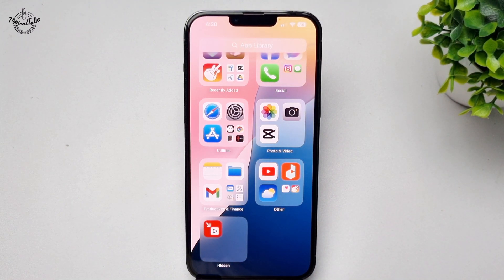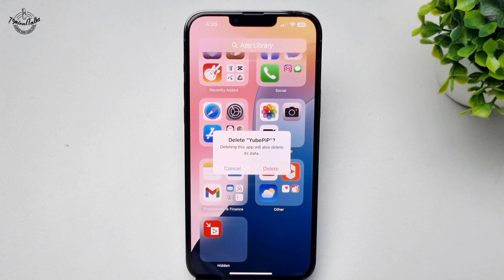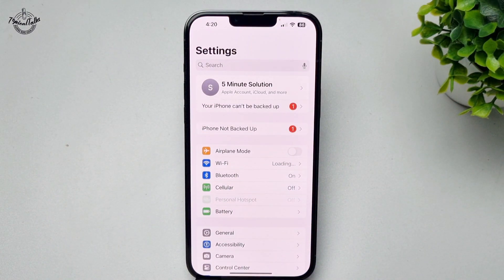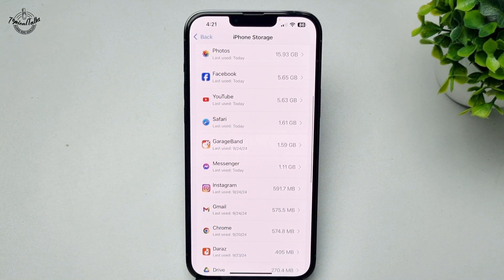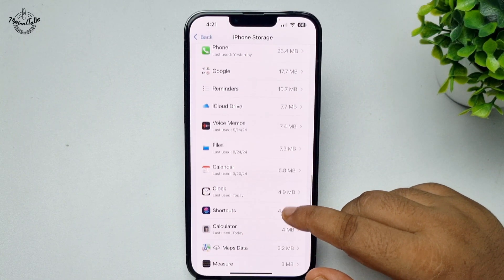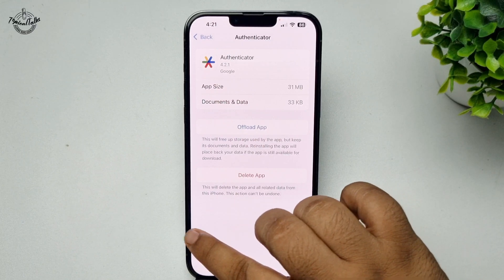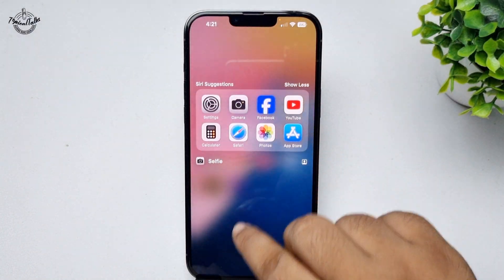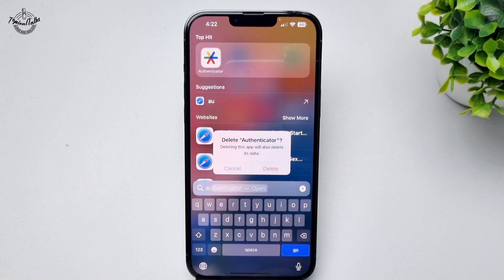iOS 18: How to delete hidden apps on iphone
How to delete hidden apps on iPhone? How to delete hidden purchased app on iPhone? This tutorial shows you different ways to remove hidden apps on iPhone.

0.00 Intro
0.20 Delete Hidden App: 1st Method
0.50 Delete Hidden App: 2nd Method
1.45 Delete Hidden App: 3rd Method
2.10 Outro

How to delete hidden apps on Android
How to delete apps on iPhone that are hidden from Home screen
How to delete hidden apps on iPhone 13
How to delete hidden apps on iPhone iOS 18
How to delete apps on iPhone permanently
How to delete hidden apps on iphone 13 pro max
How to delete hidden apps on iPad
How to delete hidden apps on Samsung